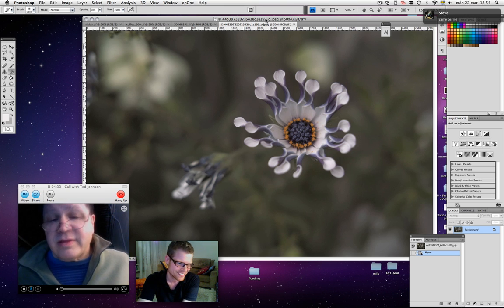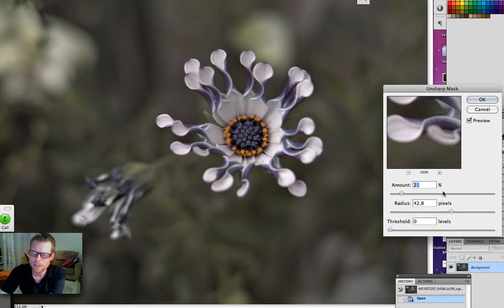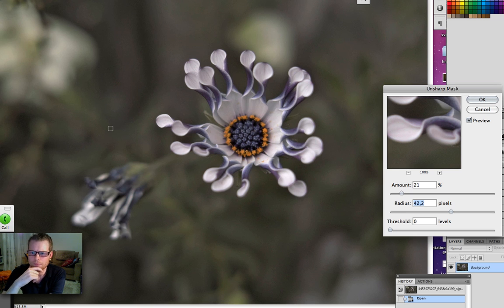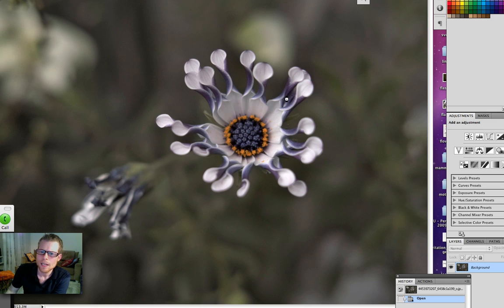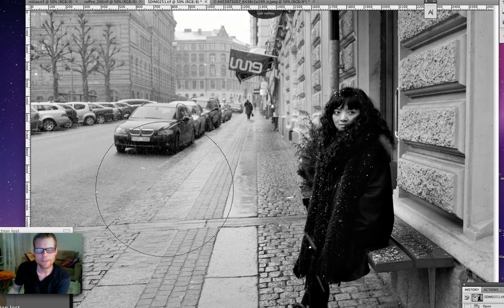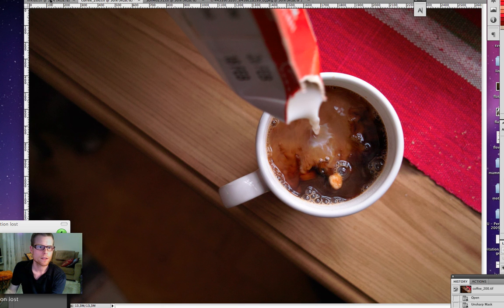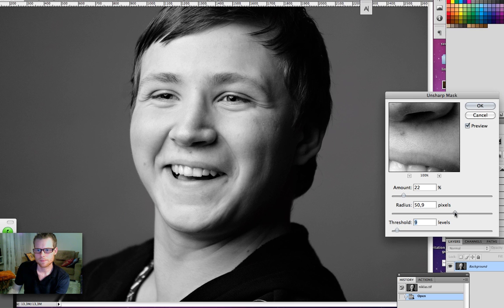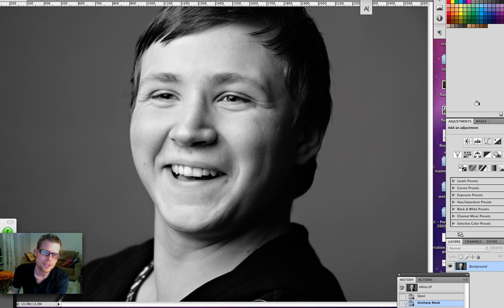Local Contrast Enhancement. How to..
Ted Johnson wrote to me the other day about LCE or Local Contrast Enhancement and we decided to make this video together. Lightroom calls this "clarity" and has a slider for it, but in this tutorial we will give you an enhanced look into how you can do it yourself inside Photoshop (or Gimp) - and be in full control.

All images in this video has been shot with Sigma DP1 or DP2